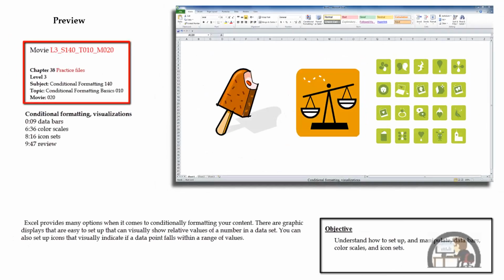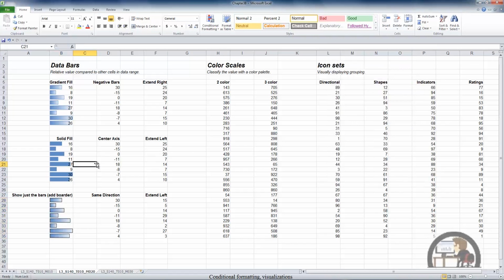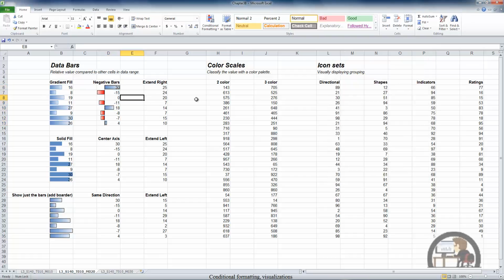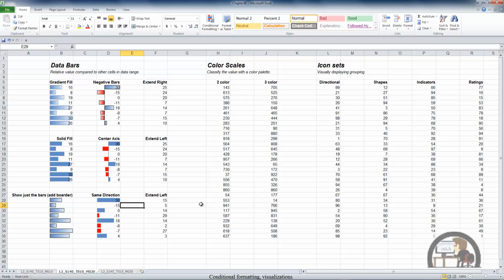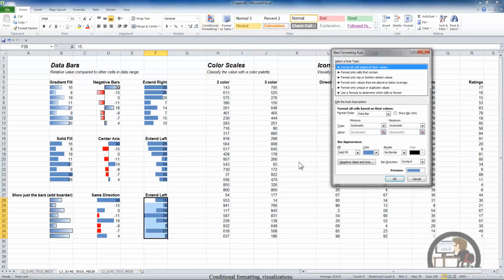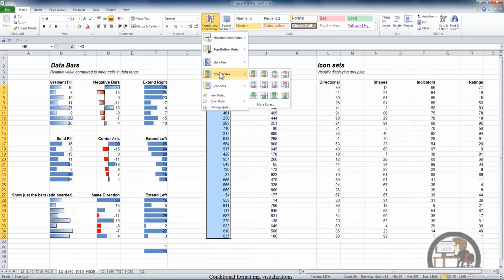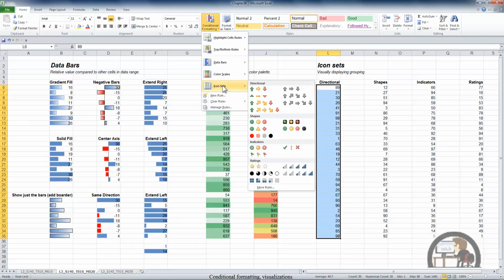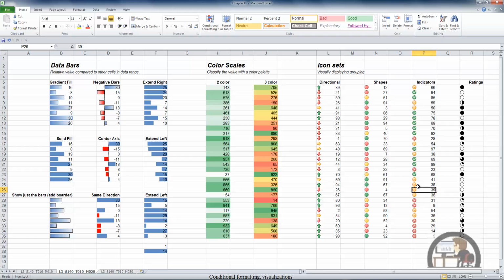L3_S140_T010_M020 - Conditional Formatting - Conditional Formatting Basics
Excel provides many options when it comes to conditionally formatting your content. There are graphic displays that are easy to set up that can visually show relative values of a number in a data set. You can also set up icons that visually indicate if a data point falls within a range of values.